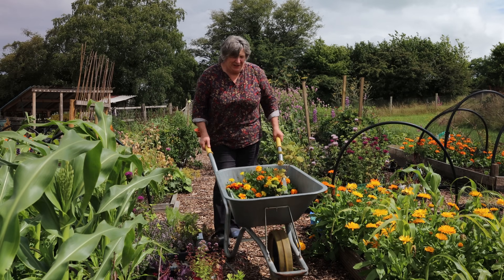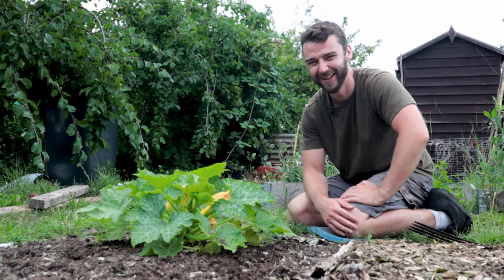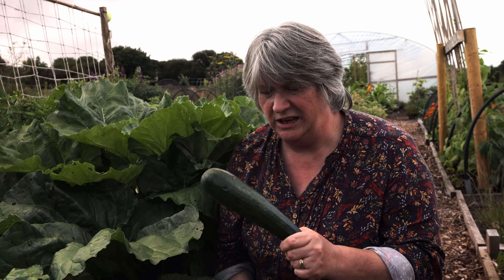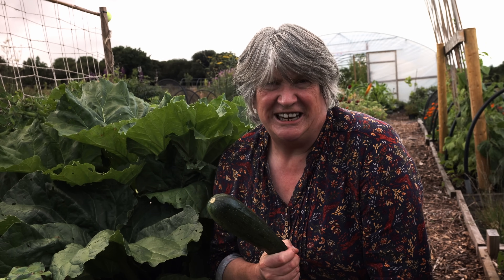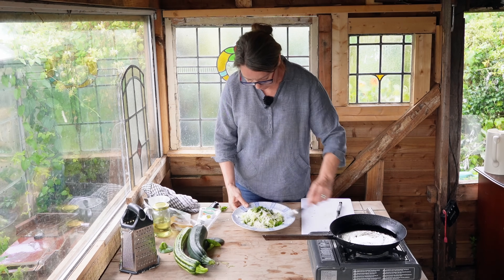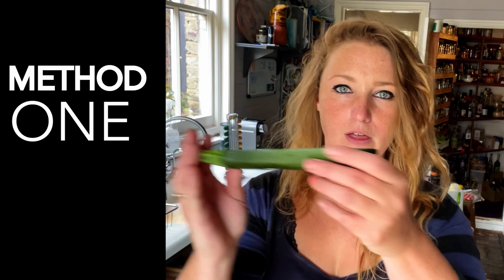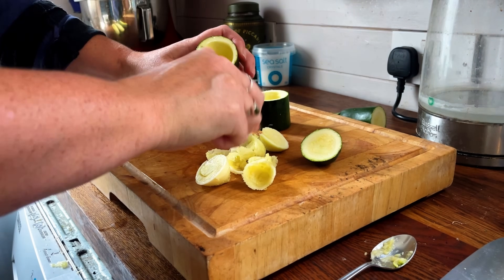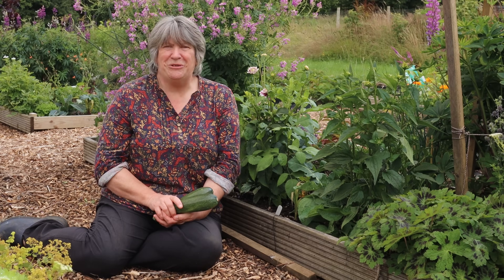10 Brilliant Ideas to Use Your Excess Zucchini and Courgettes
10 Brilliant Ideas to Use Your Excess Zucchini and Courgettes. What to do with the glut of zucchini. Ideas for using up courgettes and summer squashes from some great YouTube gardeners. What to do in the garden in July

or on Amazon.

About Us.